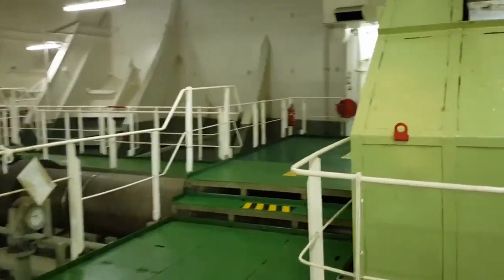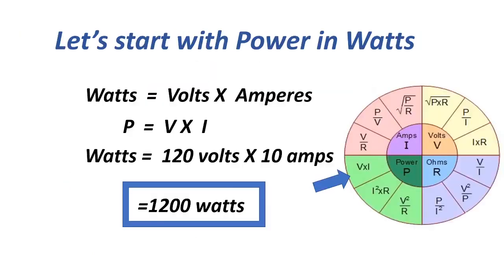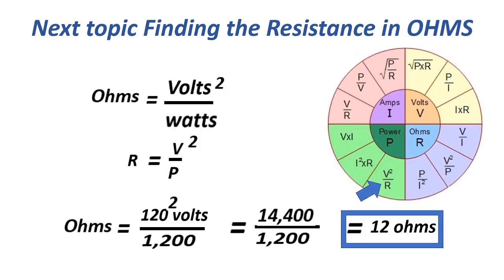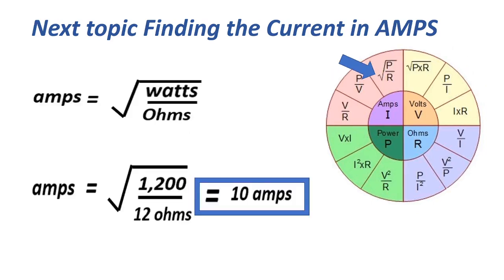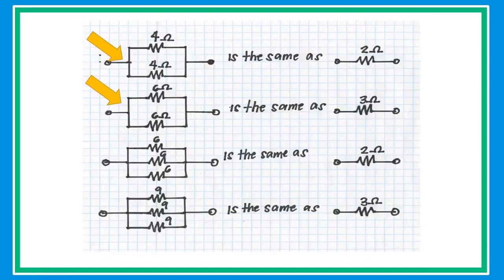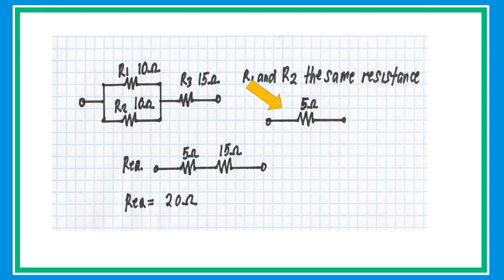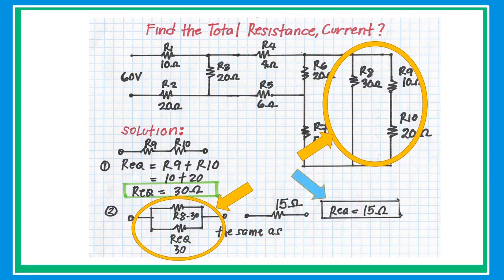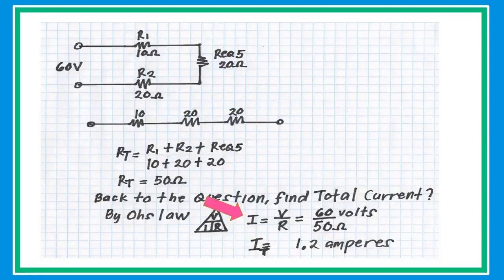Marine Electrical Engineer Officer (ETO), Marine Engineer, Ship Electrician Reviewer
In this video we are going to discuss Marine electrical reviewer, this is good reference for marine electrical engineer and electrician and also marine engineer.
the electrical topic A.C. Fundamentals, D.C. Generators, D.C. Motors, Network Theorem, Transmission and Distribution, Control Systems, Measurement and Instrumentation, Electrical Engineering Materials.